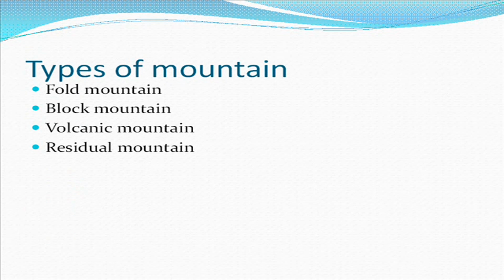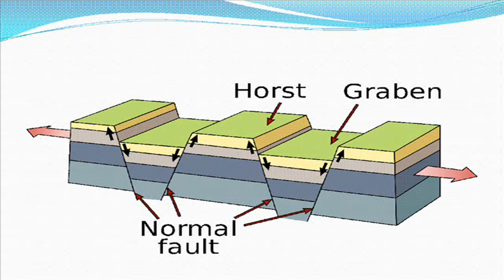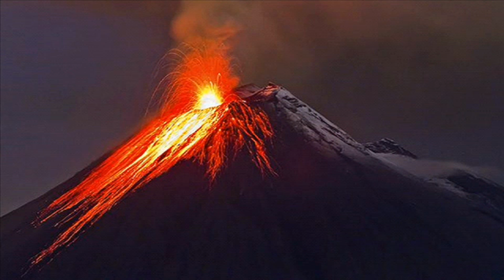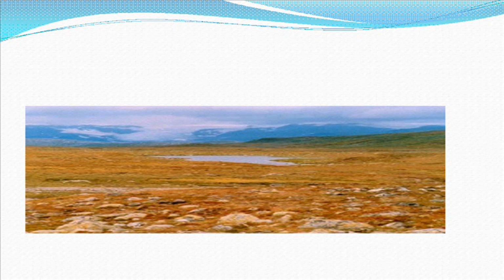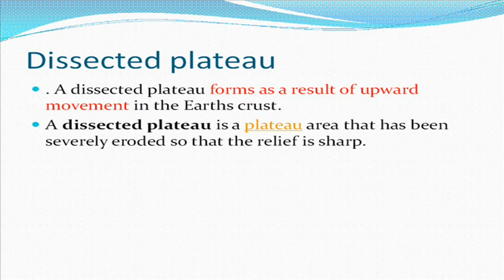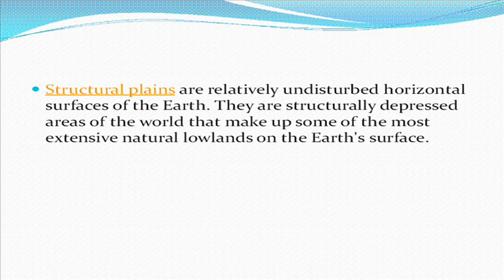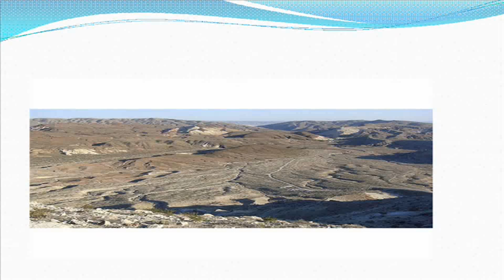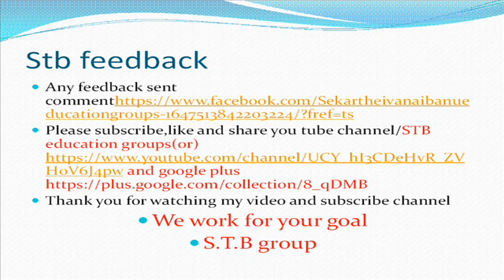ch 2 plain and plateau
PLAIN AND PLATEAU